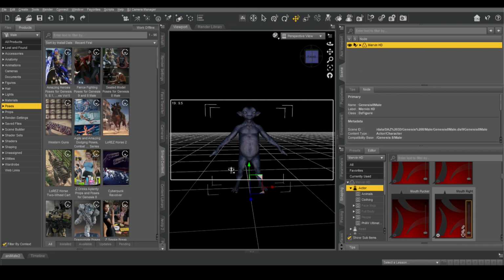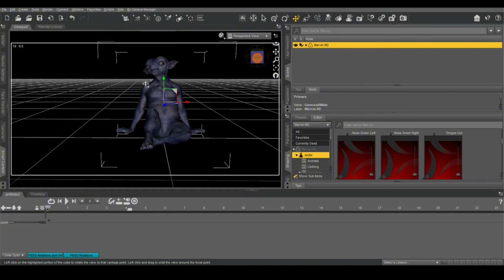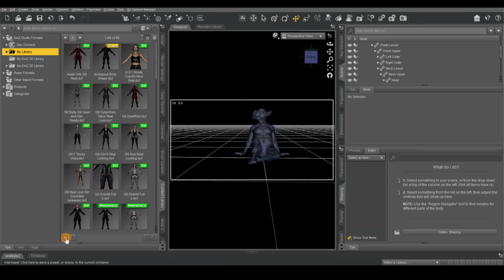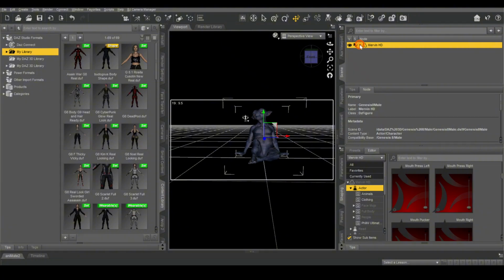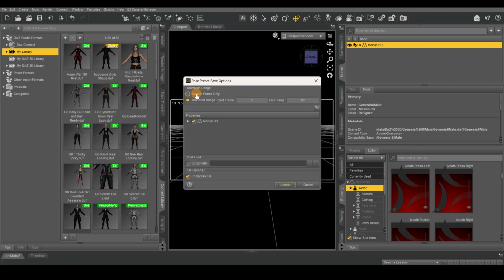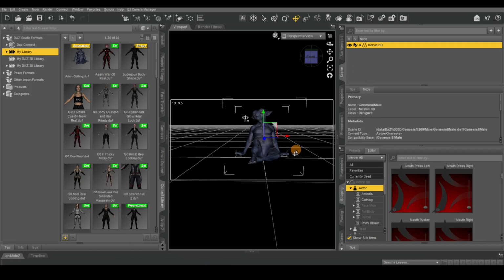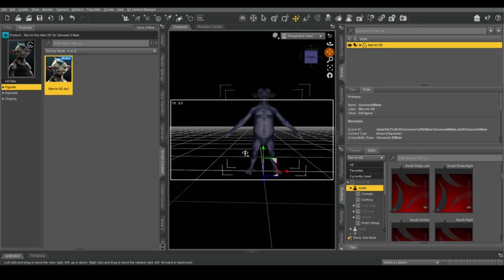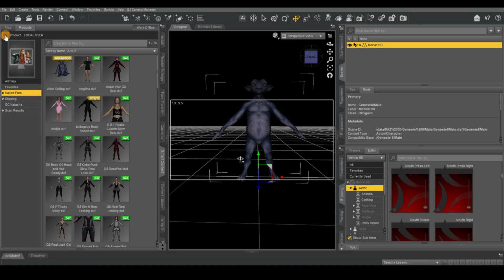Save animation to your content library in Daz3D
Learn how to easily save your animations to the content library in DAZ 3D!** In this step-by-step tutorial, I’ll guide you through the process of organizing and saving your animation files, ensuring that you can quickly access them for future projects. Whether you're a beginner or an advanced user, this video will help streamline your animation workflow in DAZ Studio.

- How to save animations to your content library
- Tips for organizing your animations for easy access
- Best practices for managing your DAZ Studio files

💡 **Why it matters:** Saving your animations to the content library helps keep your project organized and saves you time when working on future animations!